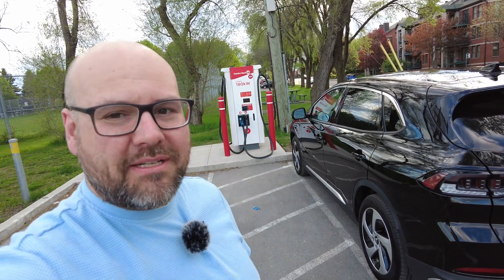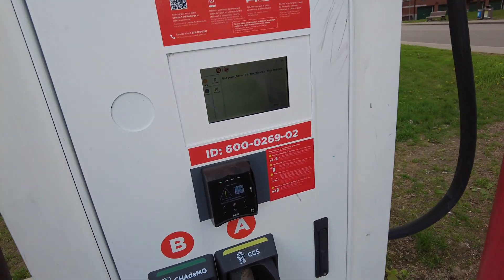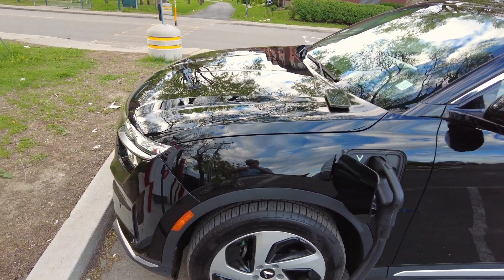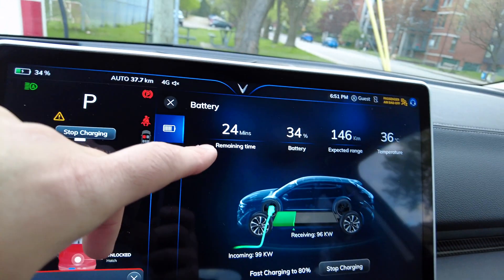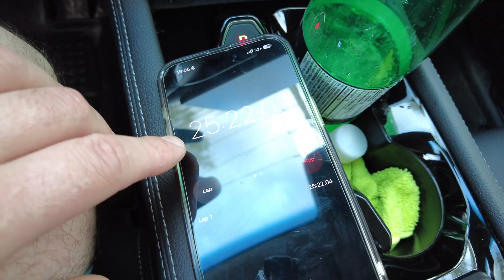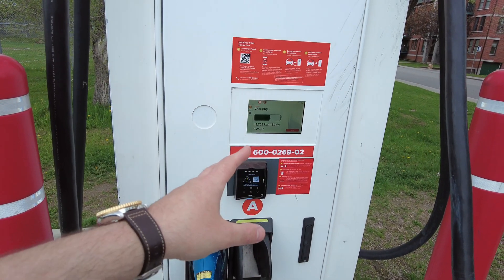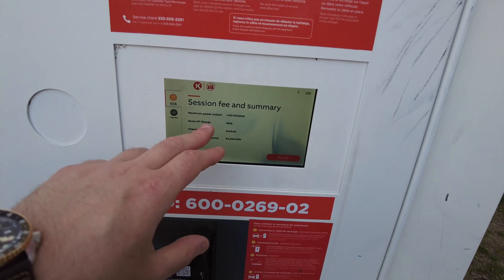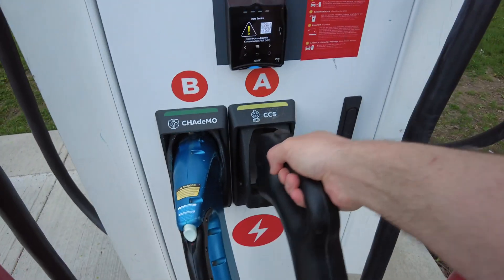Real World VINFAST VF8 10%-80% EV Charge Test! Solid Results!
We perform a 10%-80% fast charging test on a Vinfast VF8. With a peak rate of nearly 150kw and 88kwh battery let's see what the Vinfast VF8 Can do!  Will the result be good or lacklustre? Let's find out!